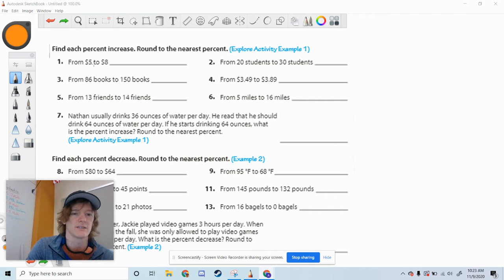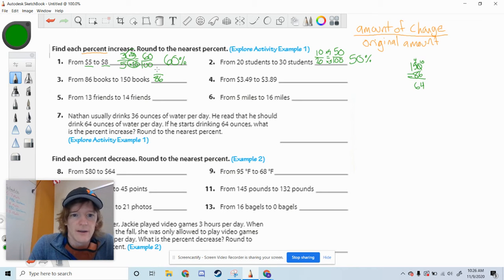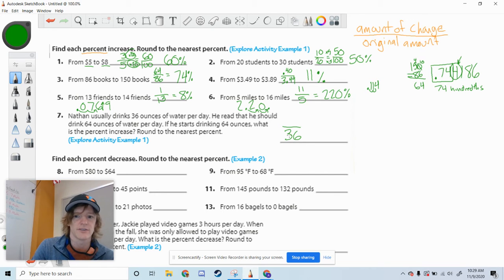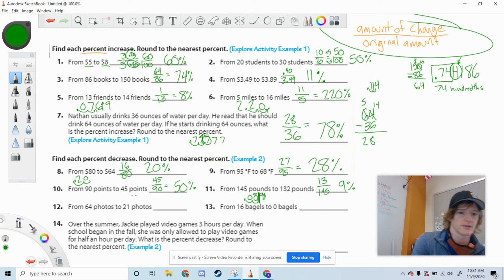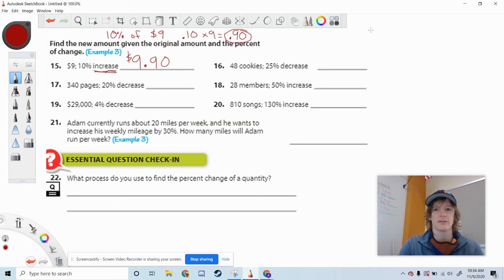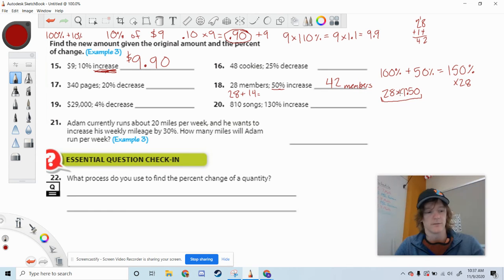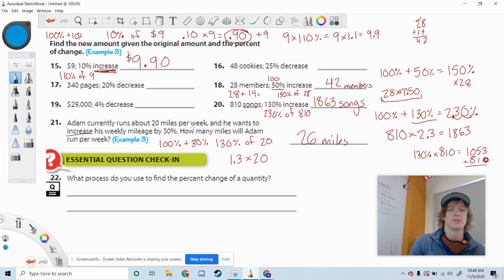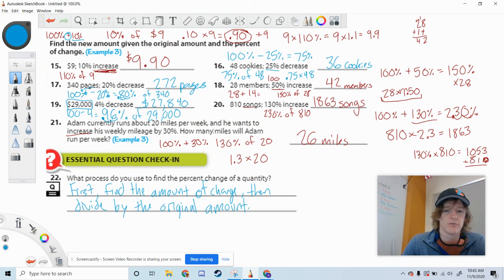7th 5-1 Video Lesson: Page 144